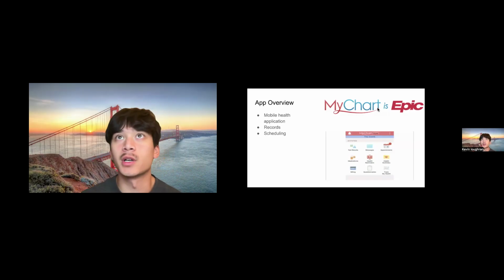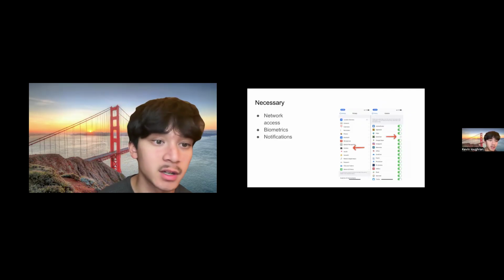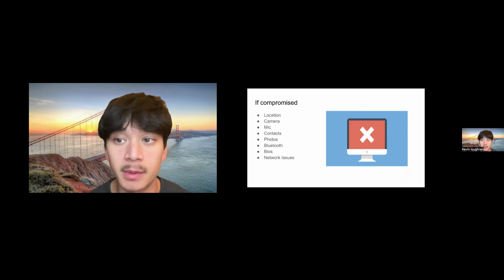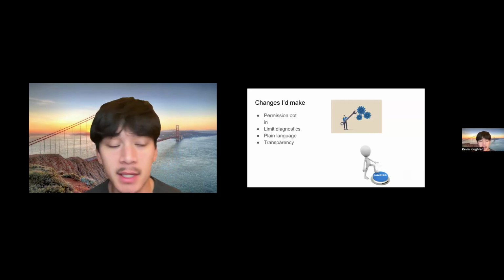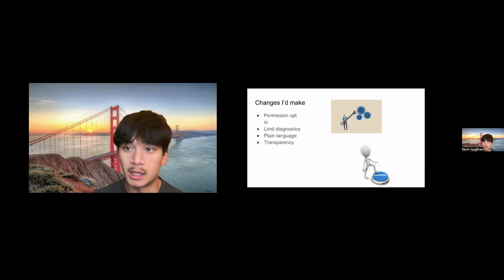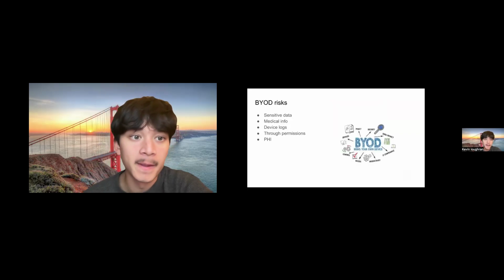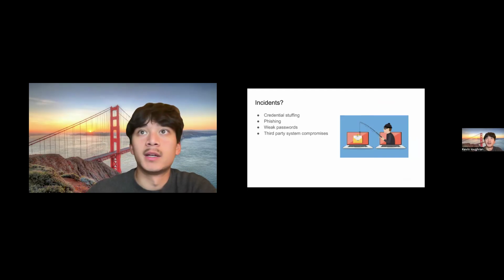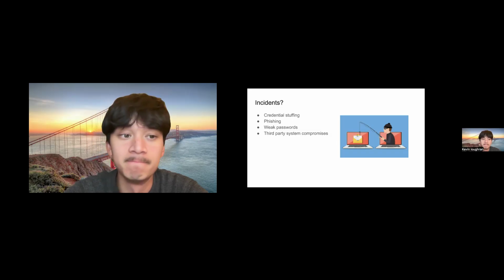Infosec final Mychart